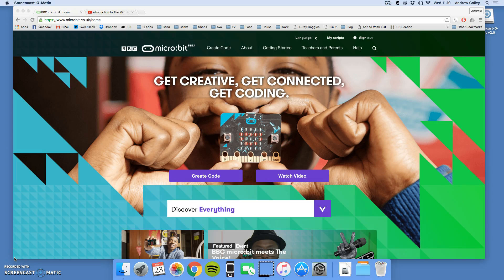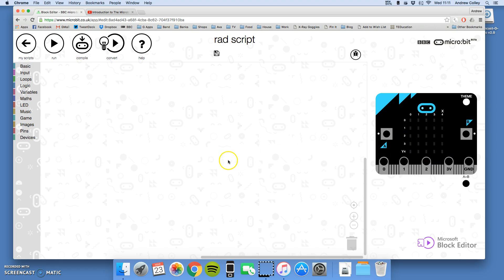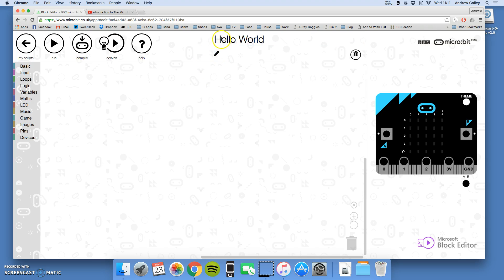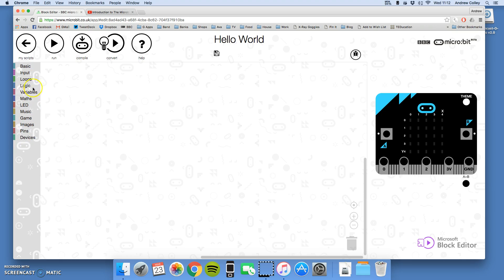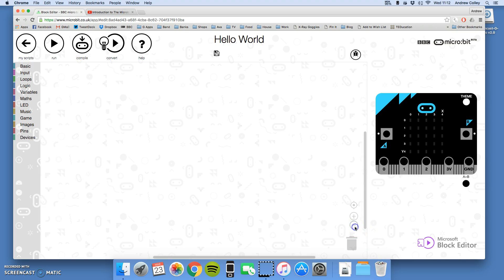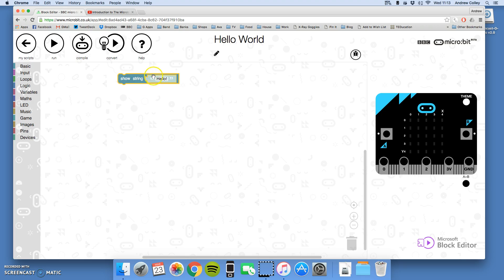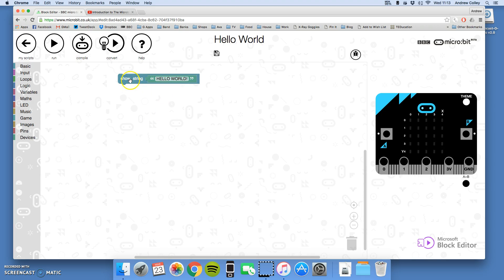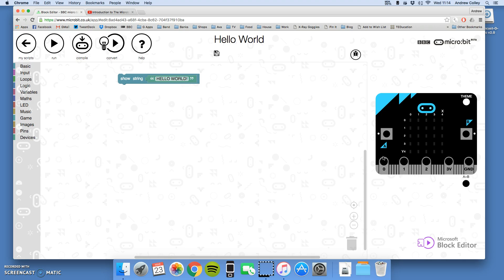1. Hello World Part 1 - Show A Message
How to get your microbit to show a simple 'Hello World' message.